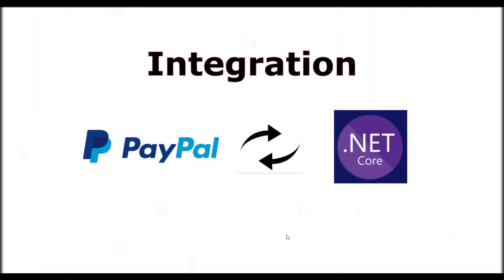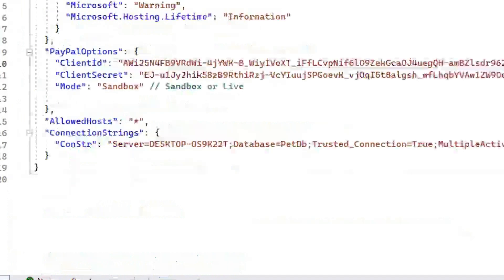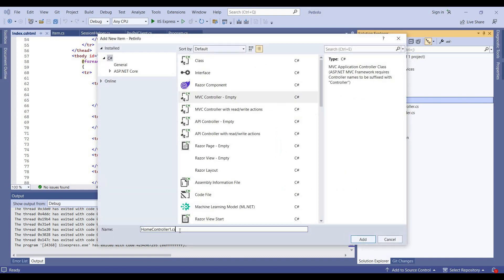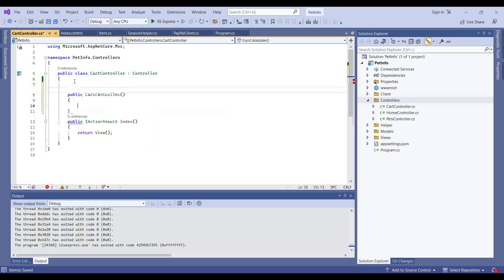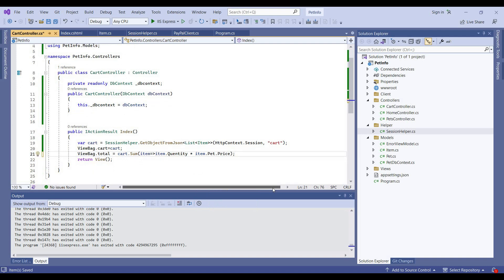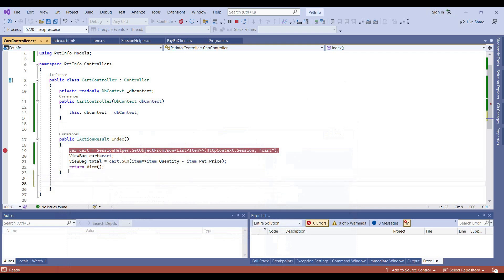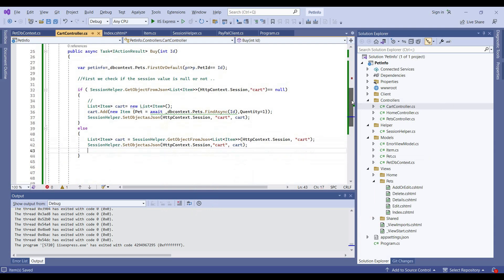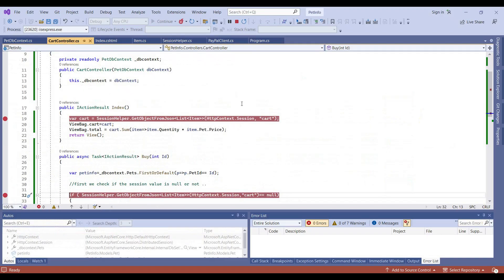PART 3 | INTEGRATING PAYPAL PAYMENTS IN ASP.NET CORE: A STEP-BY-STEP GUIDE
Hi, This is Rizwan Yousaf, Welcome to part # 3  of PayPal Payment Gateway Integration in ASP.NET CORE MVC.

⬇️ Download the pdf file, "How to configure the source code"

🚀 Dive into the world of online payments with our comprehensive tutorial on integrating PayPal into your ASP.NET Core web application! Whether you're a seasoned developer or just getting started, this step-by-step guide will walk you through the entire process, making it easy to add secure and efficient payment processing to your web projects.

🔧 In this video series, we'll cover:
1️⃣ Setting up a PayPal Developer Account: Learn how to create a PayPal account, how to create an "App" on a PayPal account, and how to create a sandbox account to test your payment integration before going live.
2️⃣ Installing the PayPal SDK: I'll guide you through the process of adding the necessary PayPal SDK packages to your ASP.NET Core project using NuGet Package Manager.
3️⃣ Configuring PayPal Credentials: Understand the importance of securely configuring your PayPal API credentials to ensure a seamless and secure payment experience for your users.
4️⃣ Creating Payment Buttons: Explore the different types of PayPal buttons available and learn how to generate them dynamically in your ASP.NET Core application.
5️⃣ Handling IPN (Instant Payment Notification): Implement server-side logic to handle PayPal IPN notifications, ensuring your application stays up-to-date with transaction status changes.
6️⃣ Testing the Integration: Walk through the process of testing your PayPal integration in a sandbox environment to catch any potential issues before deploying to production.
7️⃣ Going Live: Once you're confident in your integration, I'll guide you through the steps of transitioning from the sandbox environment to the live production environment.

💻 Whether you're building an e-commerce site, a donation platform, or any other application that requires online payments, this tutorial provides the insights you need to seamlessly integrate PayPal into your ASP.NET Core project.

👨‍💻 Join me on this coding journey and empower your web application with the convenience and reliability of PayPal payments!

1. WHAT IS DEPENDENCY INJECTION IN ASP.NET CORE | WHY DO WE USE DI | ASP.NET CORE TUTORIAL FOR BEGINNER

payment gateway integration in asp.net core
payment gateway integration in asp.net c#
payment integration in asp.net mvc
payment gateway integration in asp.net mvc
How to add PayPal payments in ASP.NET Web App with Razor Pages.
How to add PayPal and Credit Card payments in ASP.NET Web App using C#.
How to create razor pages with multiple handler methods. How to create multiple action methods.